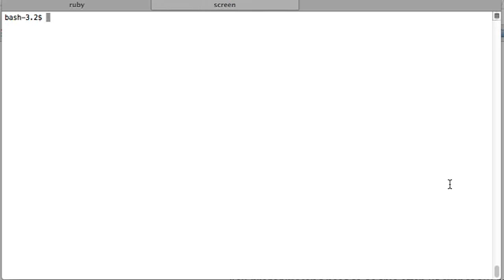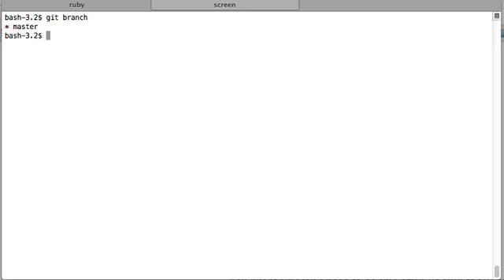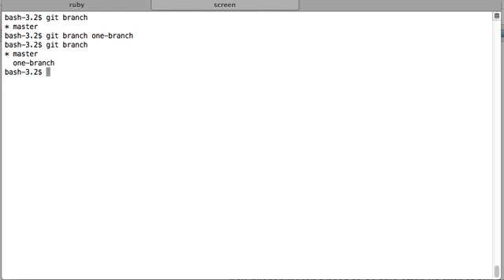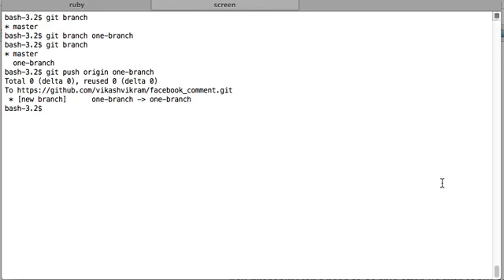Git Tutorials: How to create a branch and push it to remote git repository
In this video we will see how to create a branch locally and then push it to your remote git repository